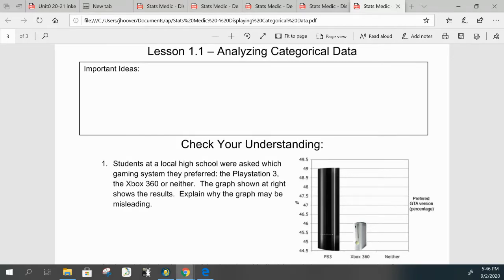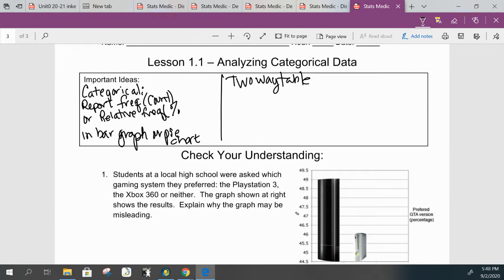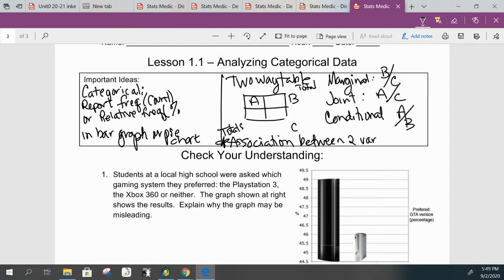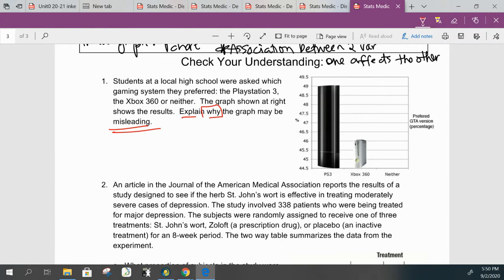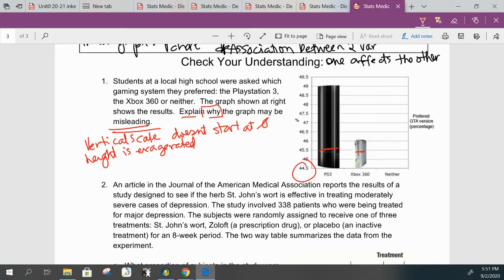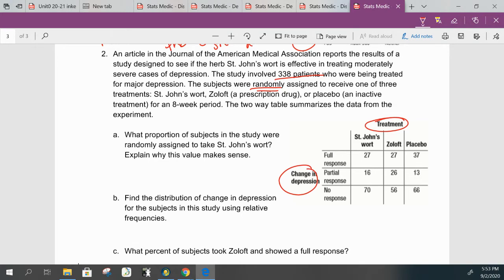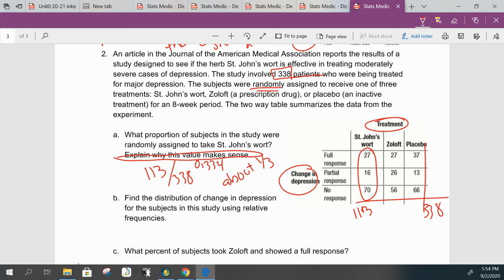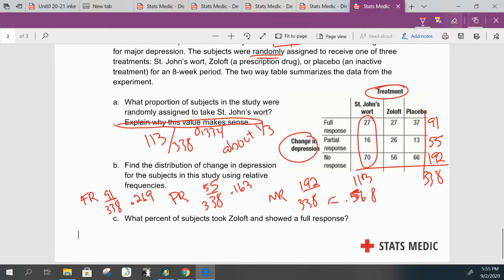AP 1 1 Categorical Data Check for Understanding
Lesson 1.1 How to graph categorical data